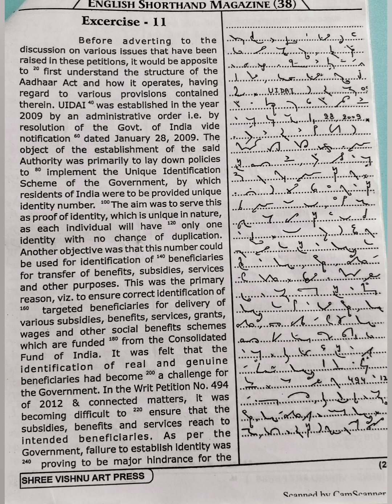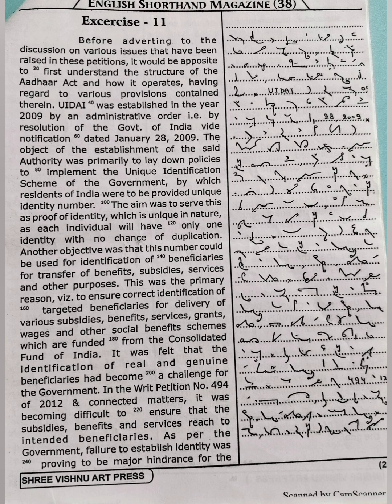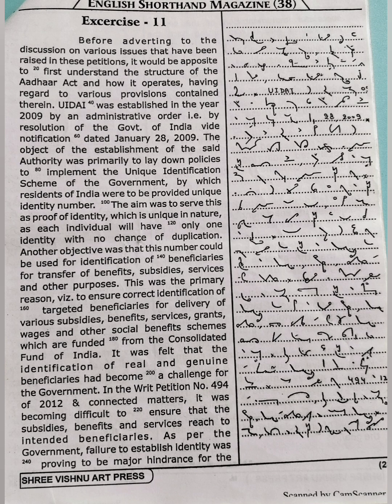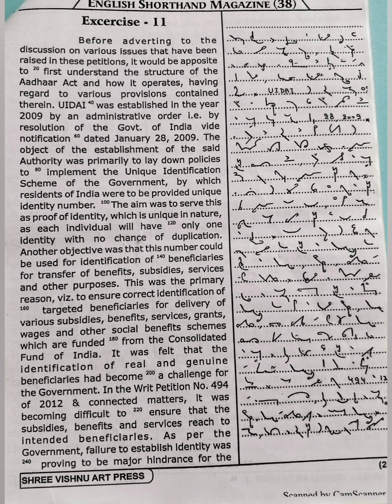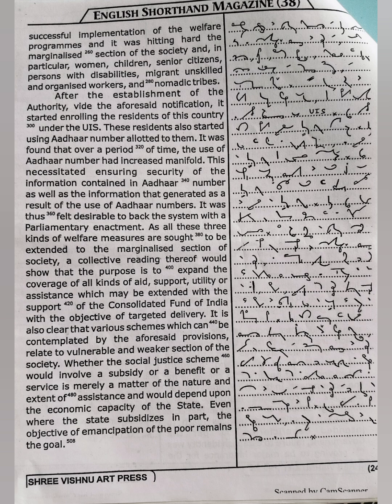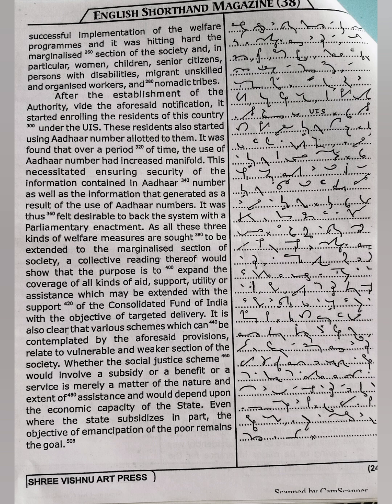80-85wpm legal dictation||Ex -11|| 80Legal dictation Judgment dictation 80 wpm||Vishnu Art dictation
Khushi dhillon english shorthand classes#
English Shorthand Full Course#
Progressive dictation July 2024#
shorthand dictation 90 wpm in english#
dictation english#
kc dictation 100 wpm#
magazine art #
dictation 120 wpm english#
Keep loving and supporting#